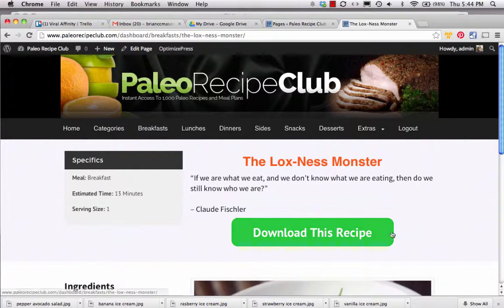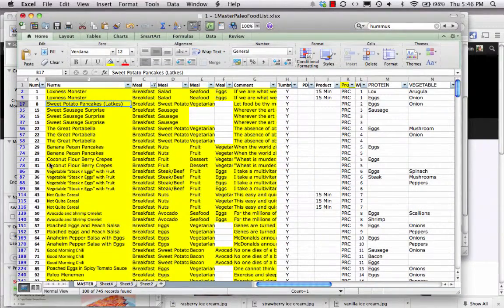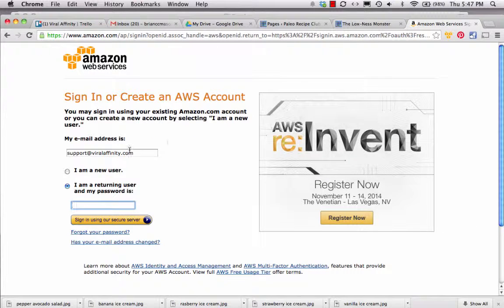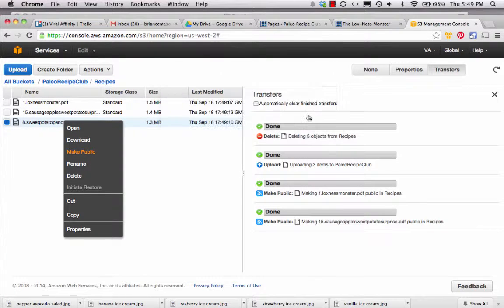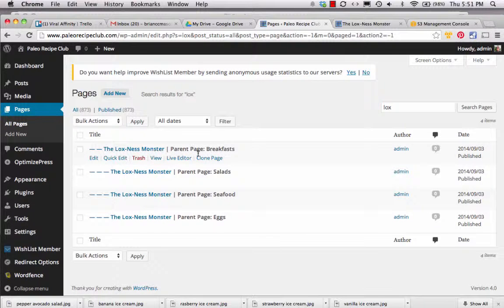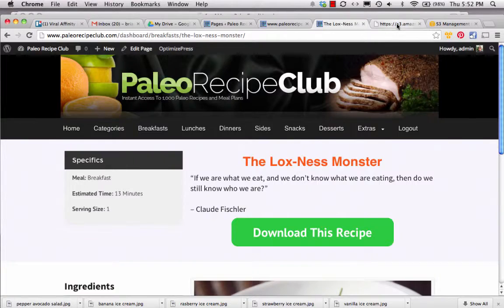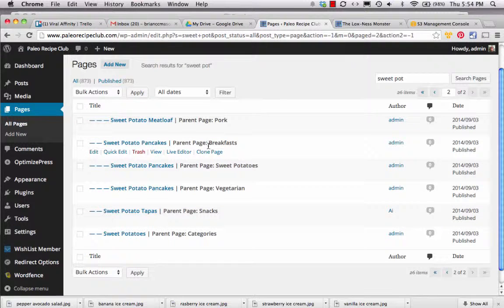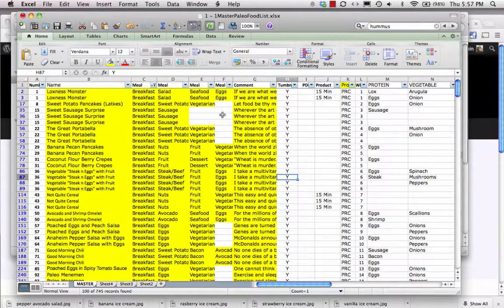Building PRC PDF Upload